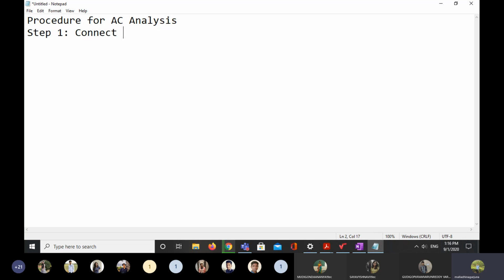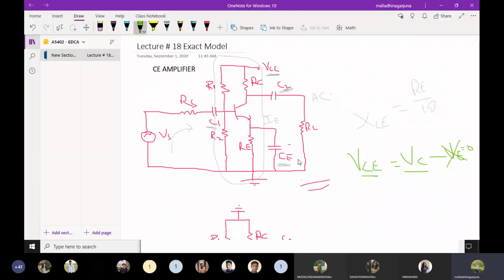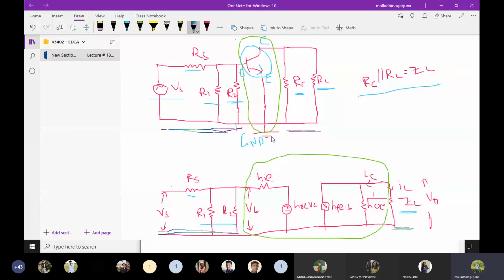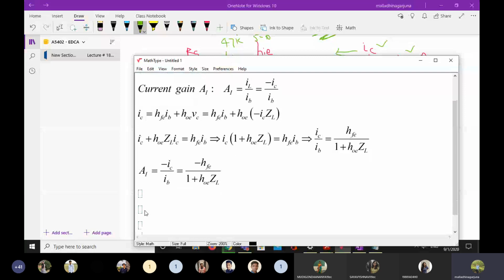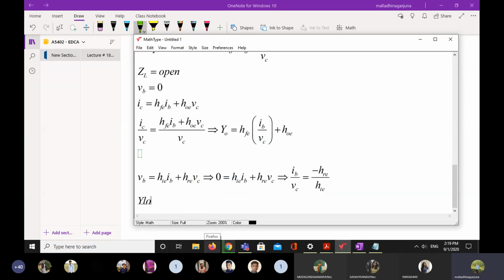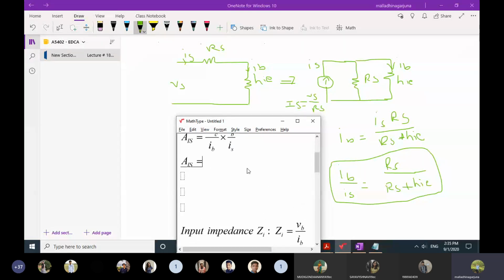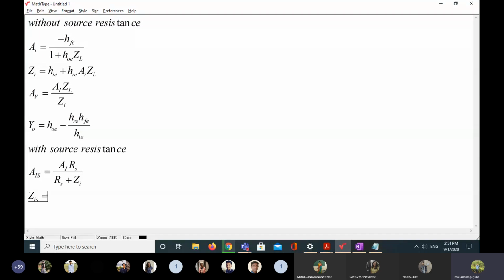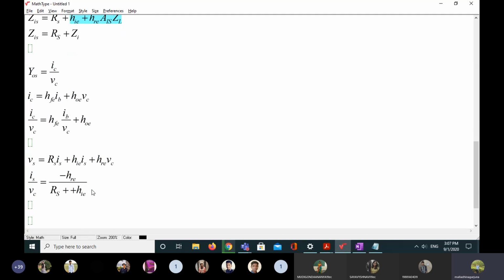Lecture # 18 Analysis of CE amplifier with exact model